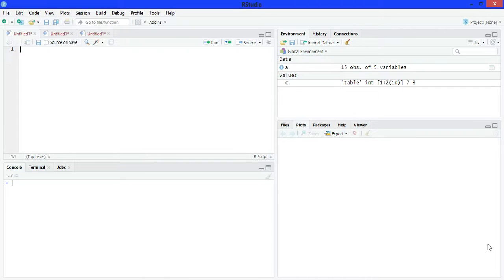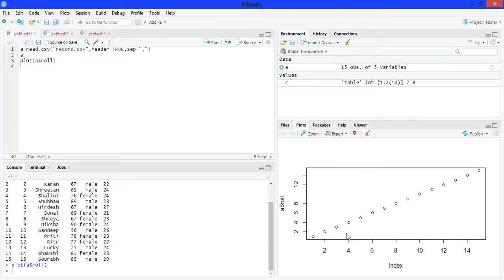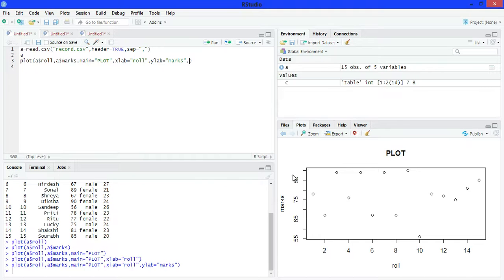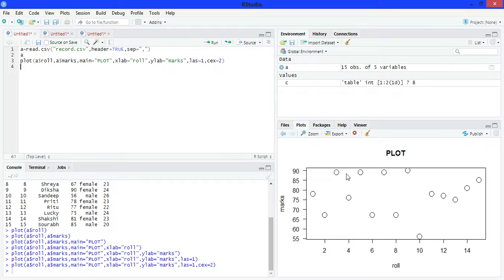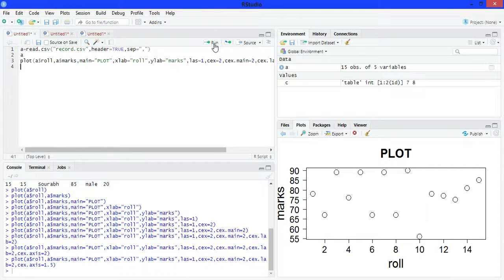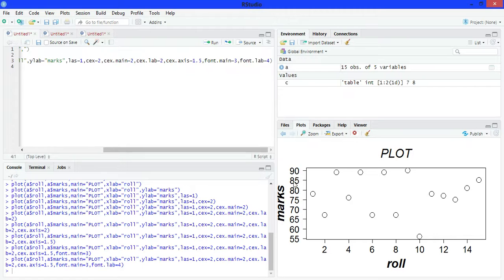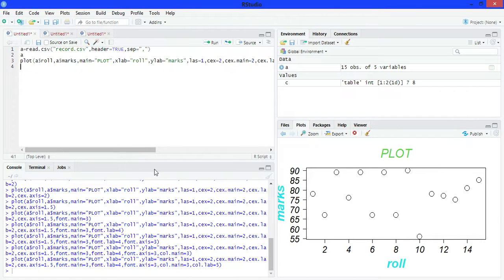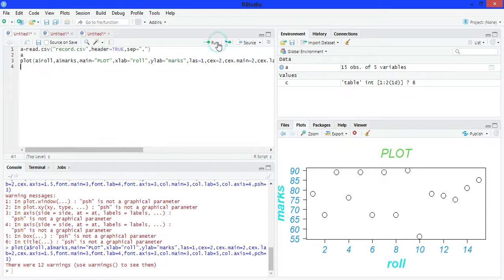25 Modificaton on graph in R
25 Modificaton on graph in R